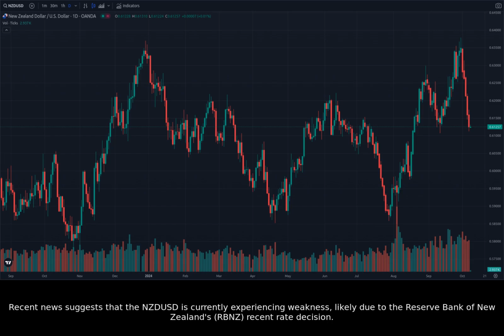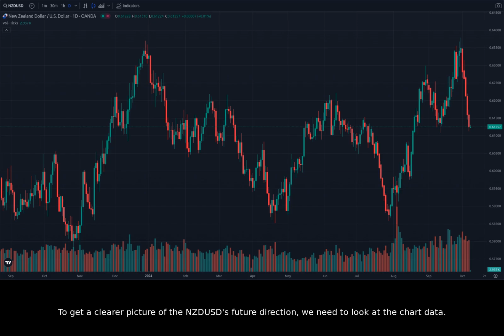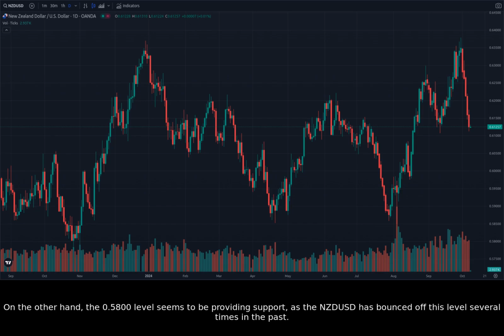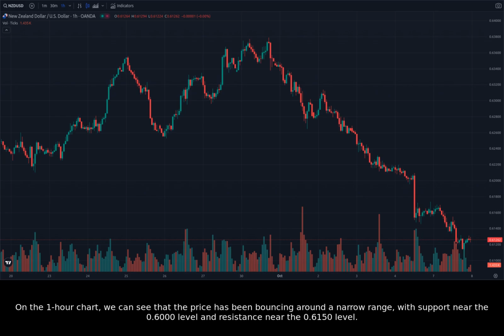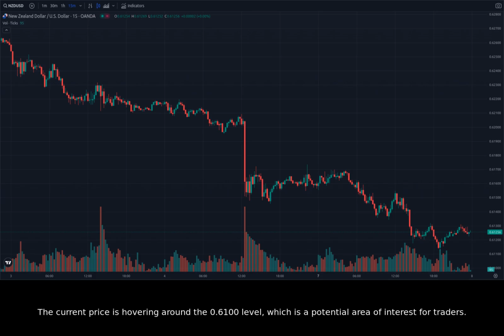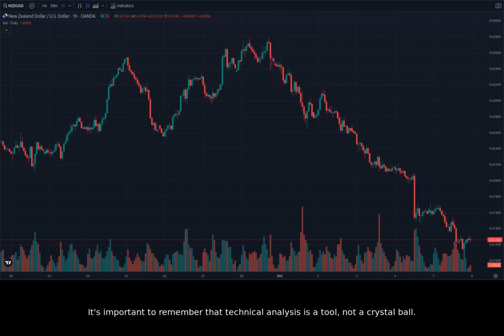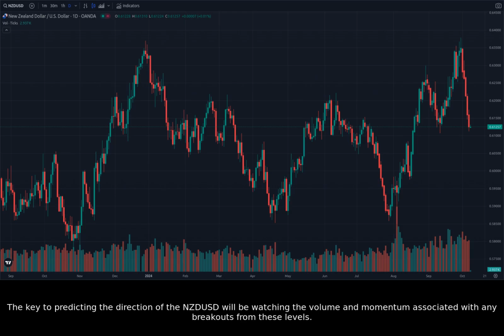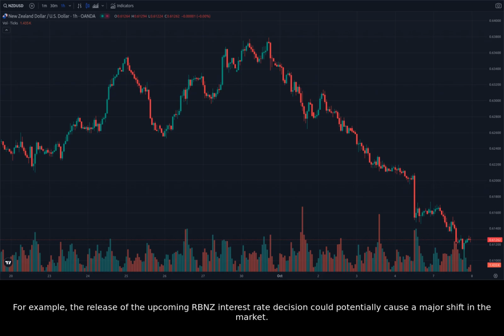NZDUSD Technical Analysis: Is the Kiwi Doomed or Due for a Rebound? - October 07, 2024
Get ready to dive deep into the world of the NZDUSD! Today, October 7th, 2024, we're dissecting the latest news and events affecting the Kiwi against the Greenback, and then turning our attention to the charts.  Is this currency pair poised for a dramatic breakout, or are we in for a continuation of recent trends? We'll be exploring the 1-day, 1-hour, and 15-minute charts to identify key price levels, pinpoint potential support and resistance, and ultimately determine if the NZDUSD is headed for a bullish or bearish trajectory. Prepare for an in-depth analysis that will equip you with the knowledge you need to make informed trading decisions.